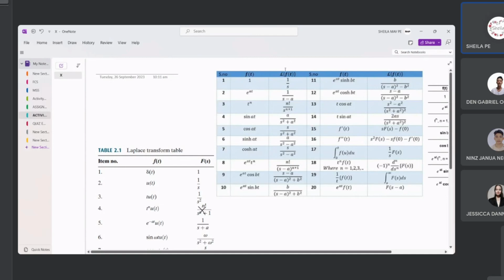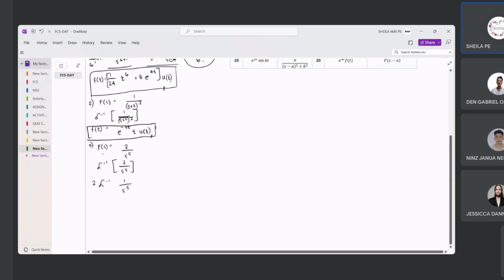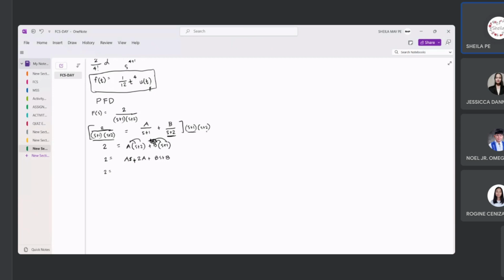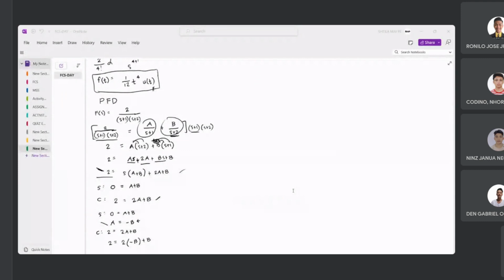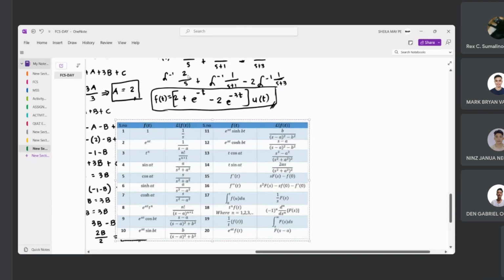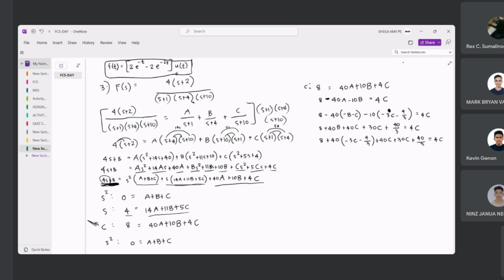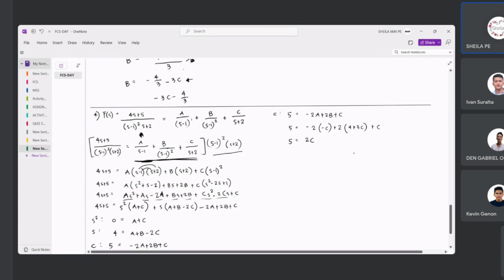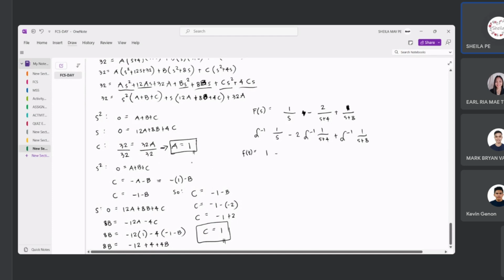CPE PC 3111 - October 3, 2023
issa prank